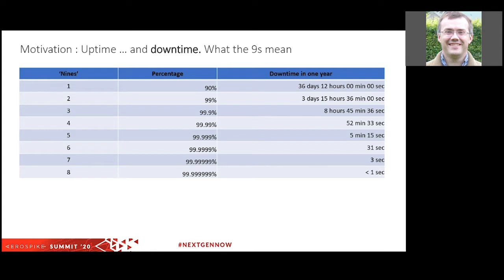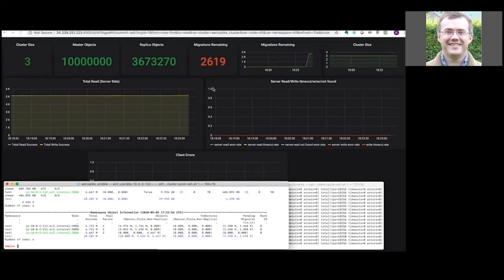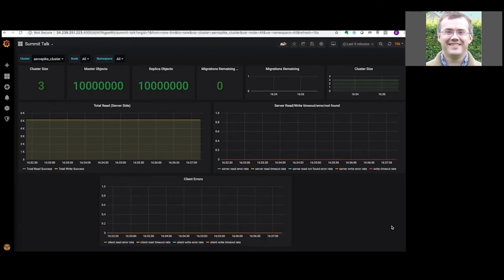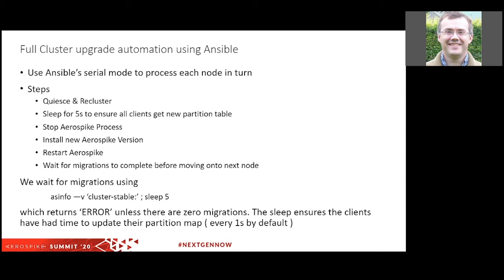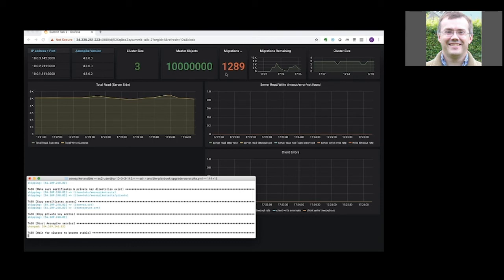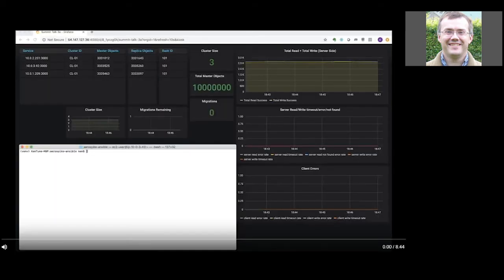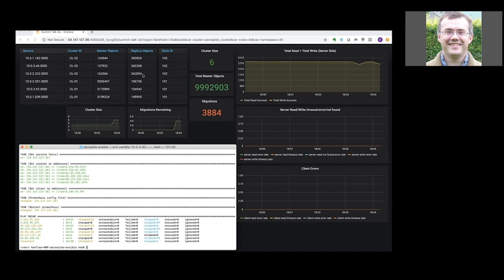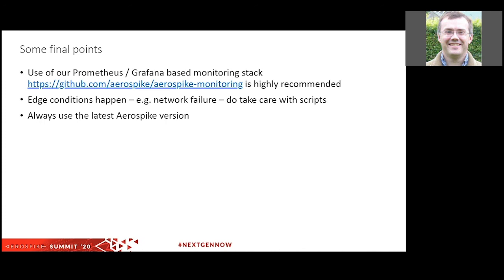Managing cluster lifecycle without downtime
Presenter: Ken Tune, Solution Architect, Aerospike

In this talk we discuss Aerospike features and approaches that allow you to perform maintenance, but avoid downtime. This coupled with our resilience features makes 100% uptime a reality. We focus on how we can minimize operational overhead during maintenance activity.